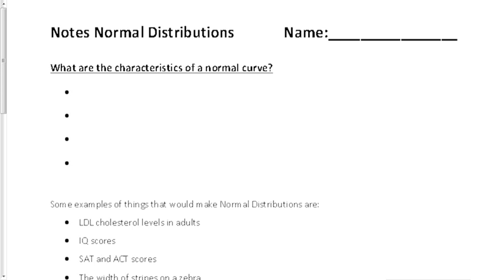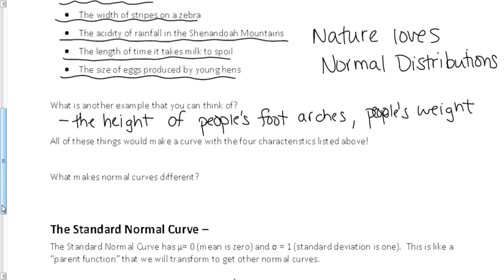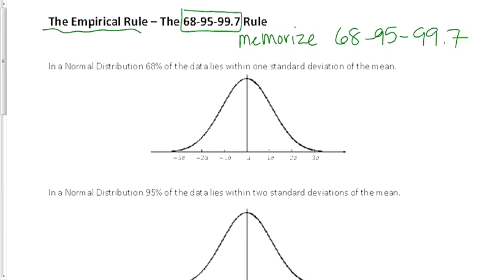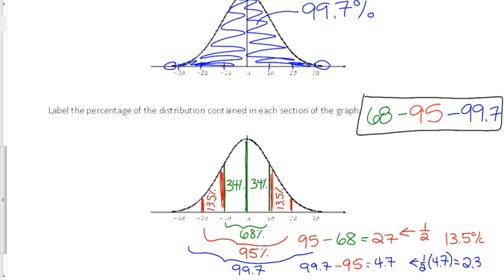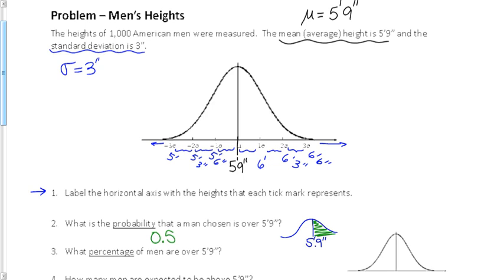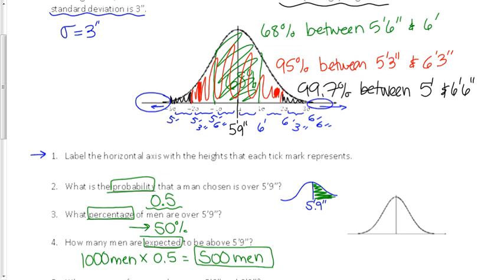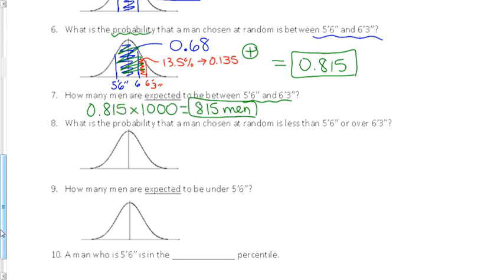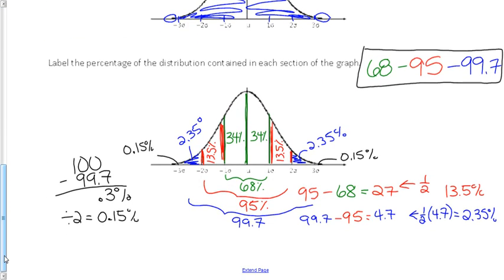Notes Normal Distributions